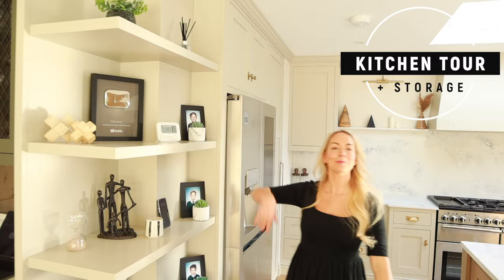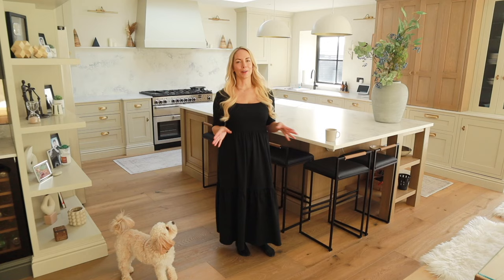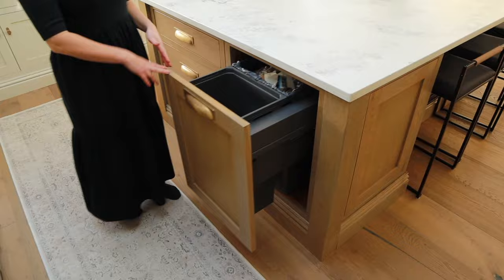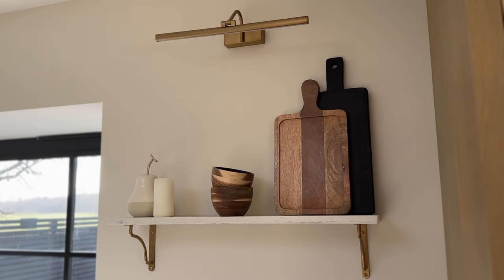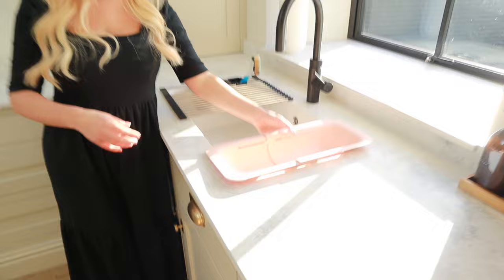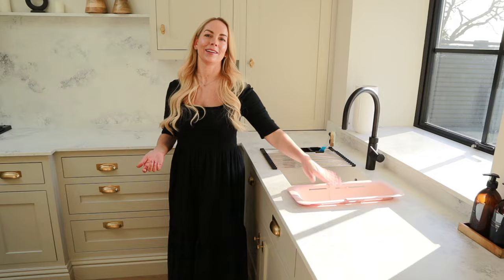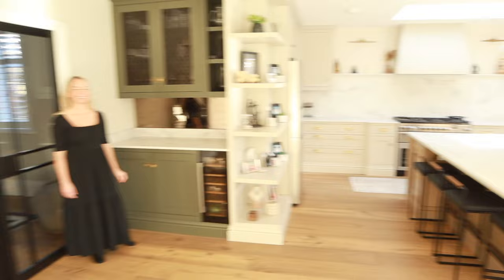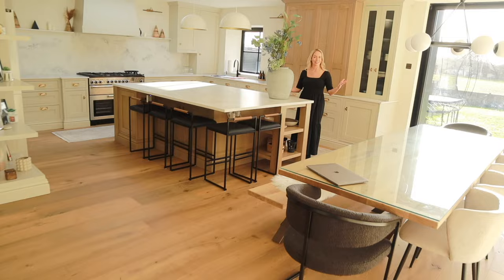*NEW* FULL KITCHEN TOUR + Ultimate Kitchen Storage Ideas! Neutral Farmhouse Kitchen 🤎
Valid for NEW CUSTOMERS and for CANCELLED CUSTOMERS that cancelled their subscription over 6 months ago.

Offer available for customers who cancelled three months ago or more. The reactivation voucher will only be available until the end of the month.  You can also pause your HelloFresh order whenever you like.

Today I'm finally sharing with you our Full Kitchen Tour with storage and organisation + before and after footage.

PRODUCT LINKS: Products below with a * have been gifted press products.

Paint colours:
Kitchen Units - Little Greene Portland Stone
Bar area - Little Greene Pompeian Ash
Pantry Base units - Little Greene Lamp Black